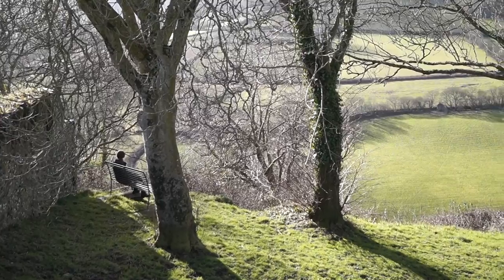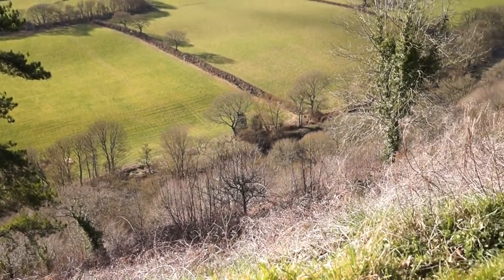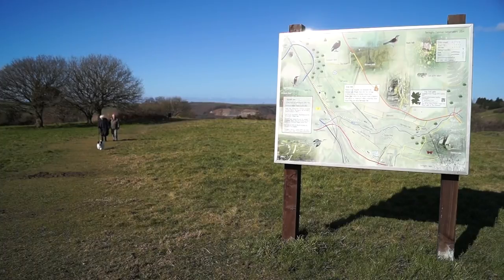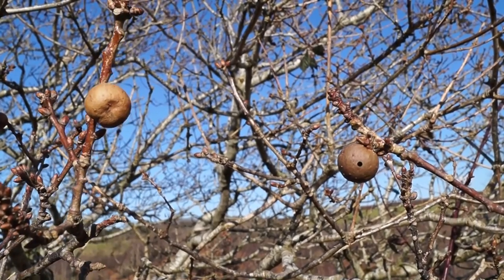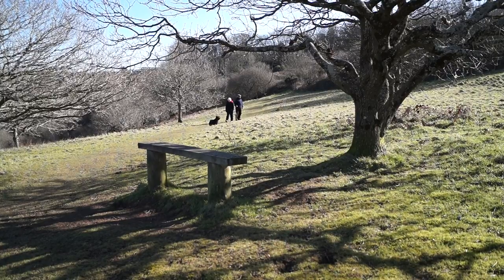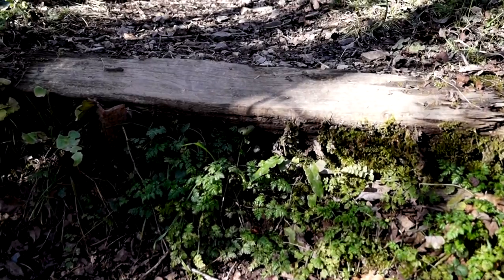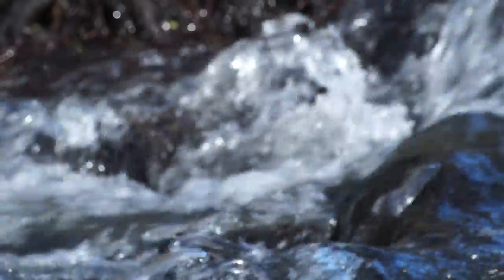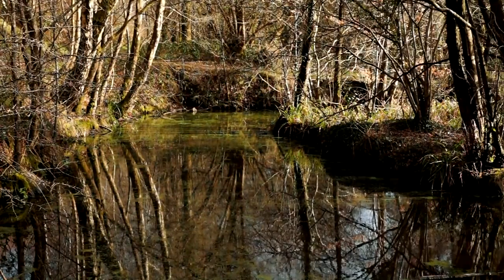Torrington Commons: Jewel in the Crown - NIA Multimedia Project Great Torrington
Northern Devon Nature Improvement Area digital multi media arts project.

In this short film we talk to members of the Great Torrington Commons Conservators to find out what their local landscape means to them.

The Northern Devon Nature Improvement Area (NIA) is a pioneering project covering the greater part of the Torridge River catchment. The project works with landowners and local communities to help support, protect and connect wildlife habitats and enhance recognition that our natural heritage underpins all our lives. A healthy network of wildflower grasslands, broadleaved woodlands and clean rivers isn’t just good for wildlife. They provide food and fuel, help improve water quality, reduce flooding and offer special places for healthy outdoor recreation where human spirits are uplifted and inspired.

In addition to the more traditional work with landowners, schools programme and community work, the Nature Improvement Area Project partner Devon Wildlife Trust worked with local communities on a multi-media arts project.

The resulting short films are based on “My living landscape” – a creative expression of what the local landscape, associated wildlife & understanding of ecosystem services means to each group.

Find out more about the Northern Devon NIA on their

Film produced by Amanda McCormack, North Devon Moving Image